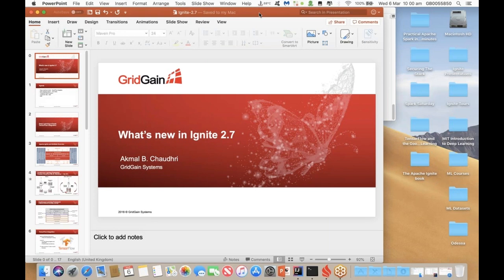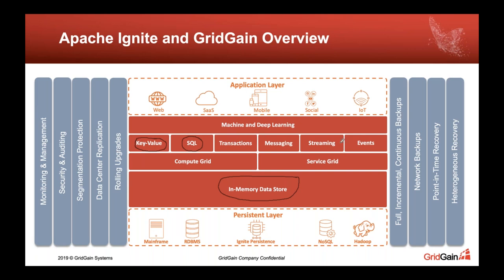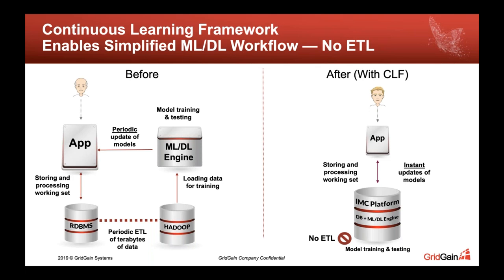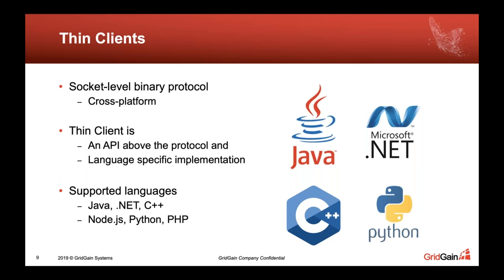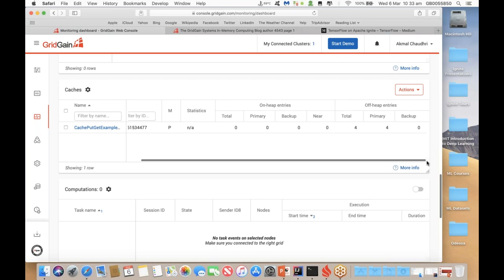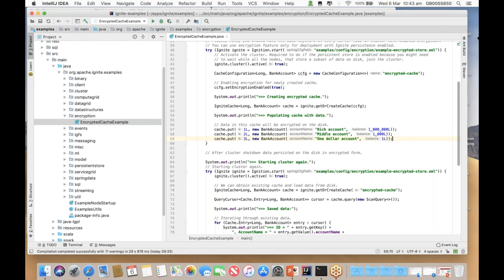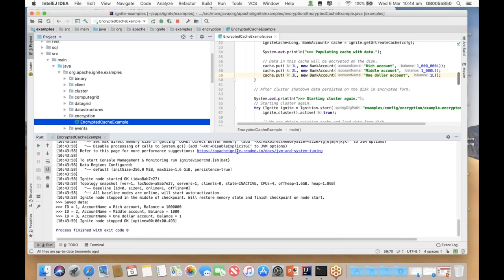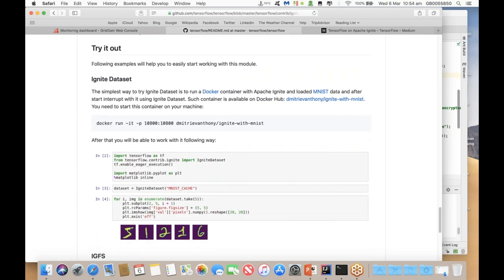What's New in Apache Ignite 2 7 with Akmal Chaudhri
Learn what's new with Apache Ignite 2.7. This session, given by Akmal Chaudhri, GridGain Evangelist for Apache Ignite, is for all Apache Ignite users. You will learn how the new capabilities of Apache Ignite work. You will also understand more about some of the other changes made to Apache Ignite, and the reasoning behind them. Come with your questions, and learn from the questions of your peers. Topics covered include:

- Transactional SQL
- Deep learning with TensorFlow
- Thin client support for Node.js, Python, PHP
- Transparent encryption for Ignite persistence